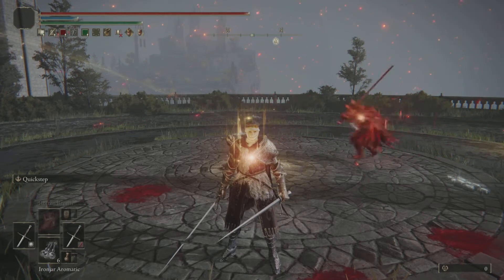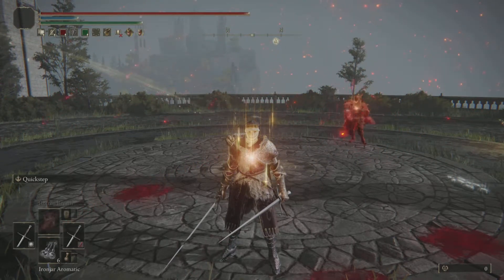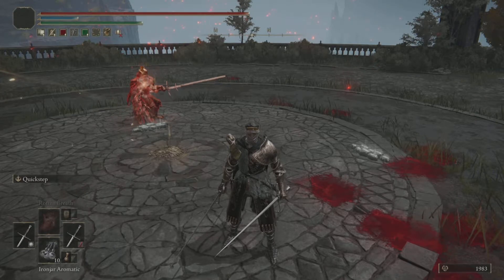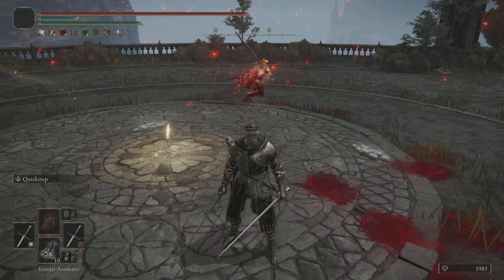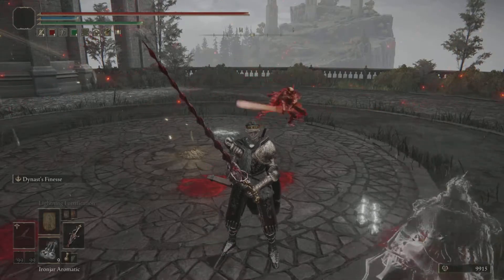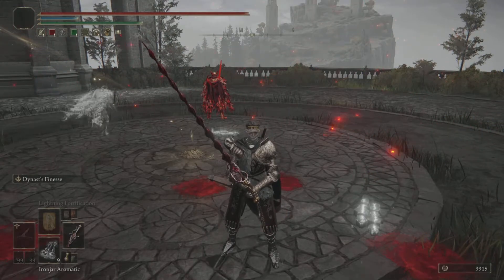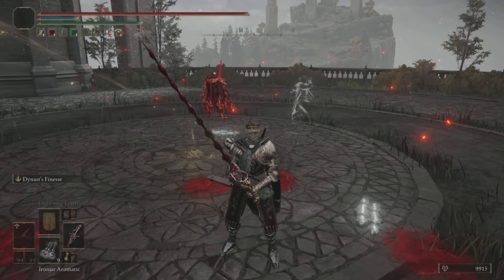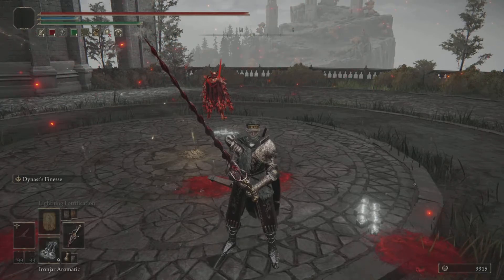How to easily counter crouch poke in Elden Ring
this is the best counter against colossal swords it actually beats them pretty easily. also im planning another xbow video soon with some new tech